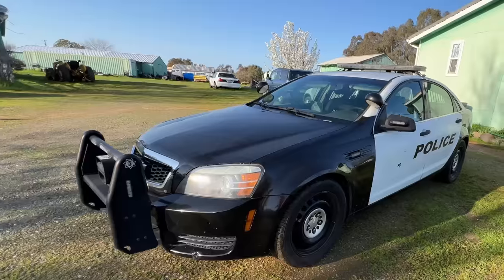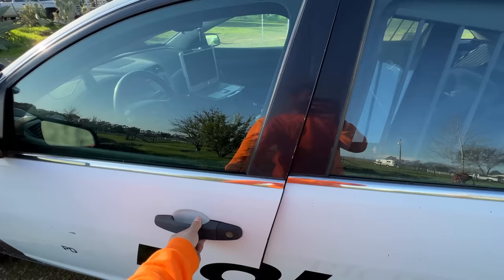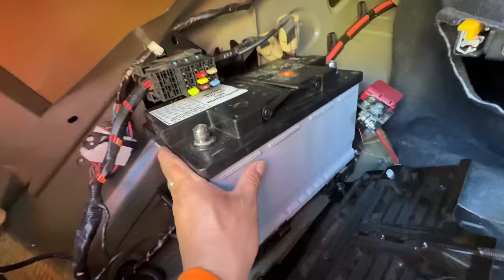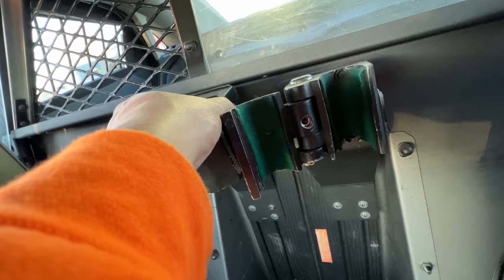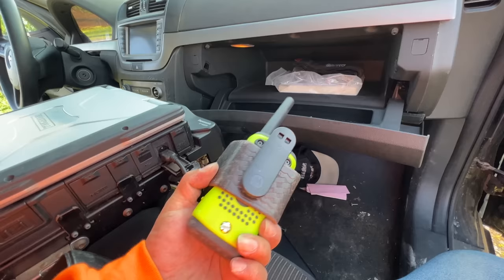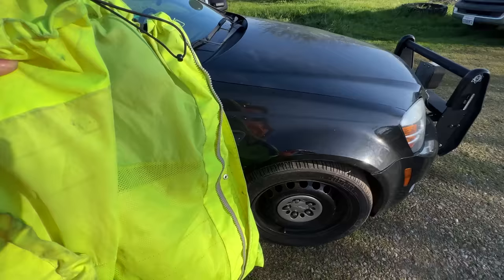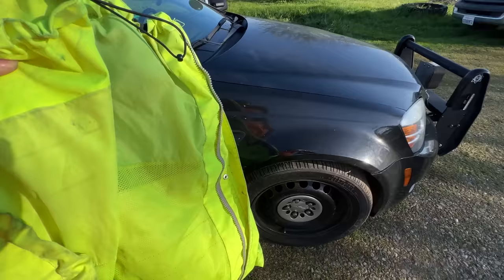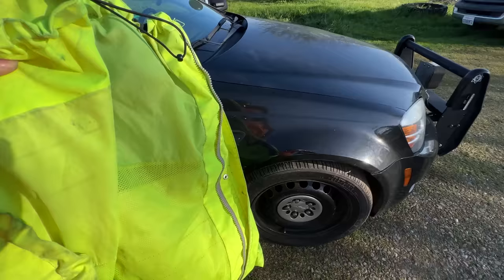I Bought A Fully Loaded Police Patrol Vehicle! Chevy Caprice PPV!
Crown Rick Auto the Cop Car Explorer! Searching Police cars! Look what the cops left behind!